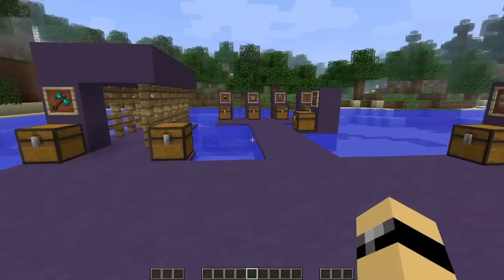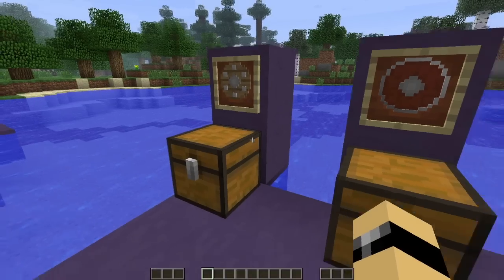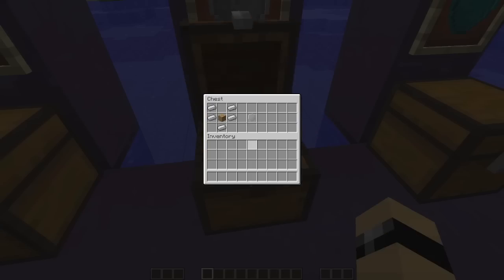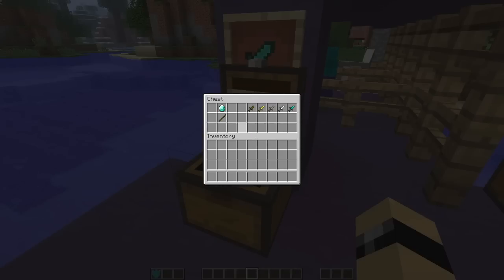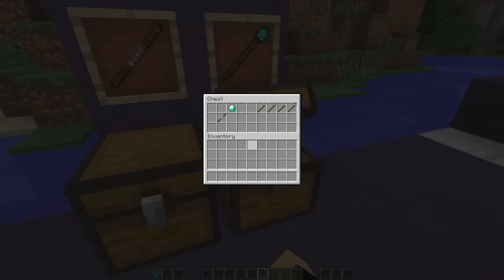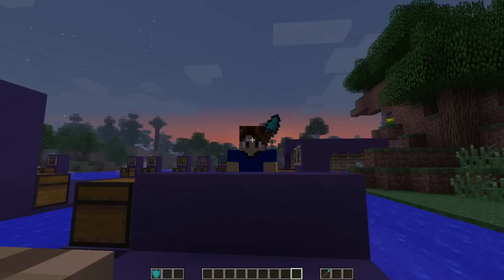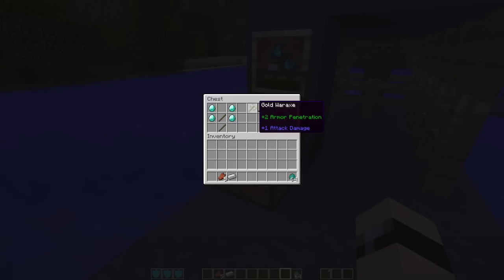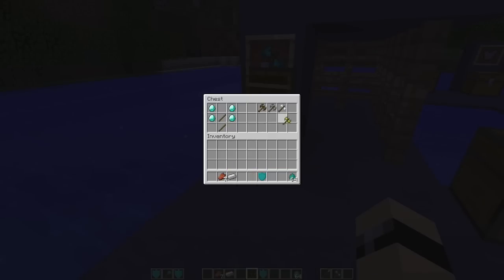Minecraft Mod Review: War cry Mod (Previously "battle gear") New weapons, Dual wielding, and more!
Ever wanted to hold two swords? how about block mob attacks? if yes then this is the mod for you, if no... that's fine, there's other stuff
I reviewed this on my old channel, and it was said that this mod was dead, but it's not!!! IT's BACK BABY!!!
This mod adds:
New weapons
shields
DUAL WEILDING
and a way to make chain mail